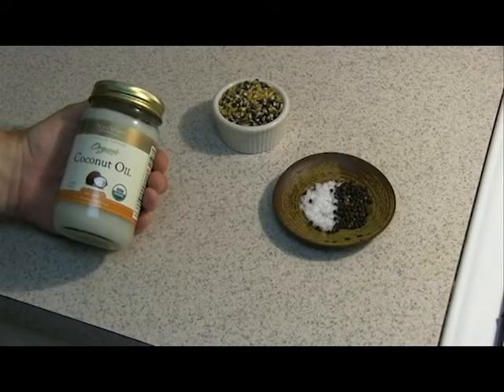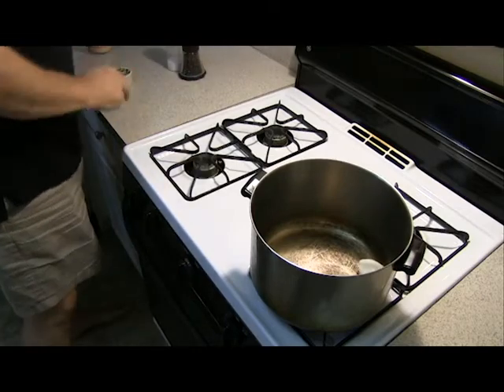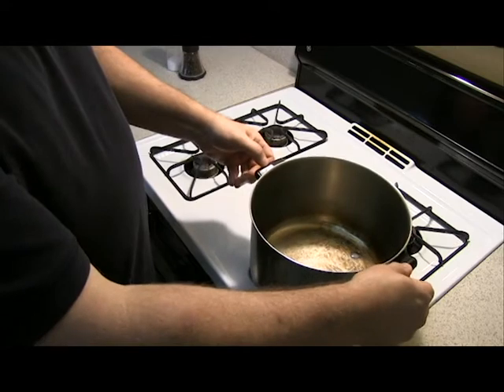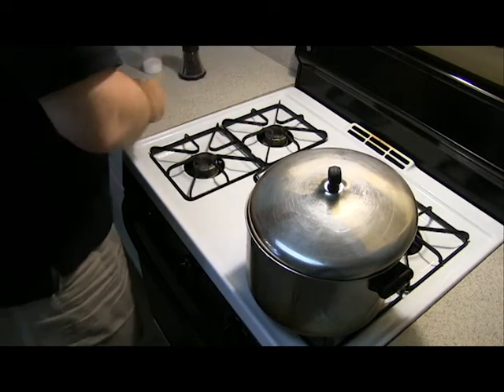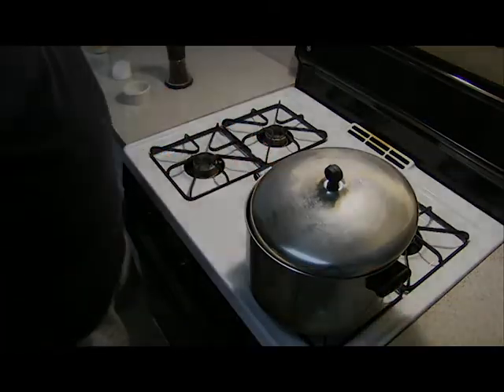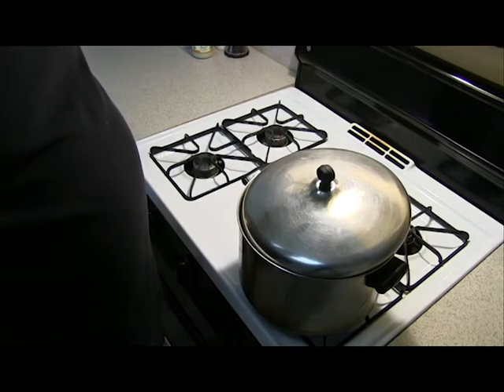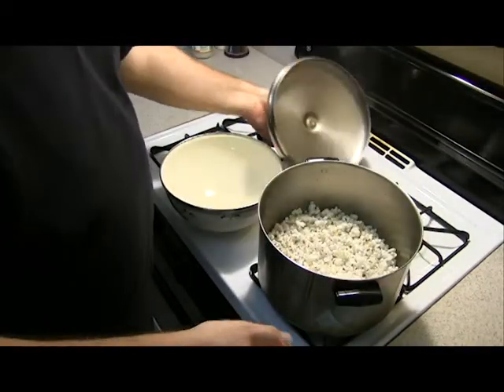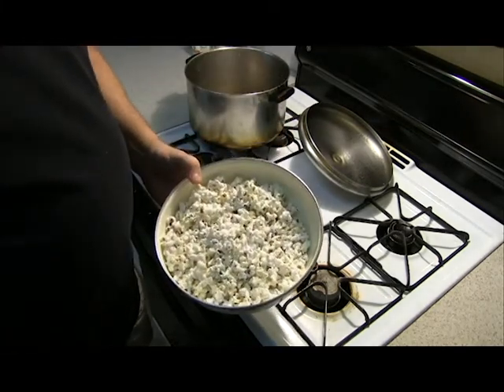How to Make Stovetop Popcorn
Hi, my name is Kevin and I'm a popcorn addict. I eat popcorn just about every day and I've tasted more different kinds of popcorn than anyone else on the planet.